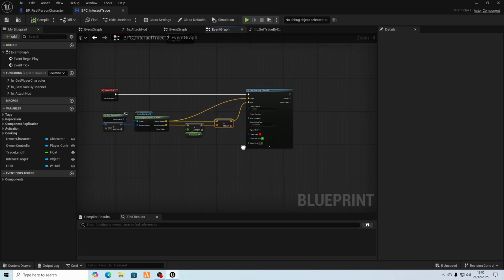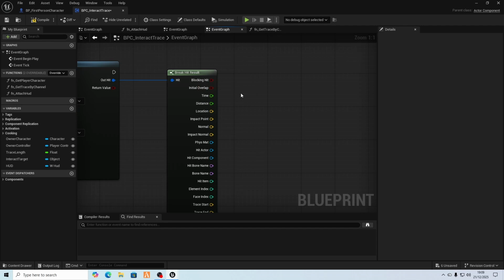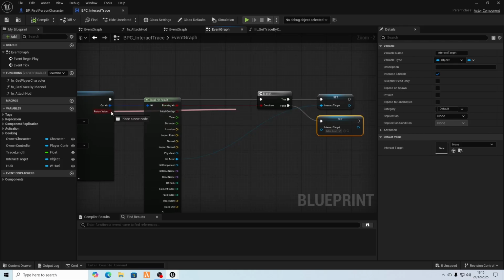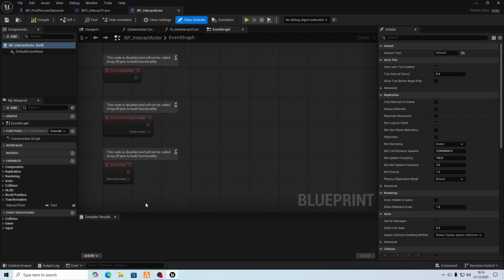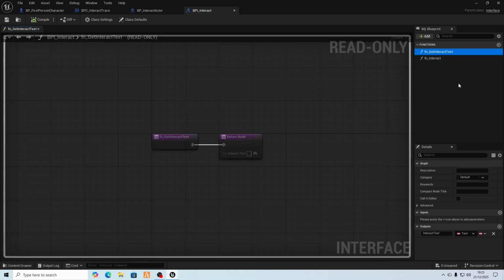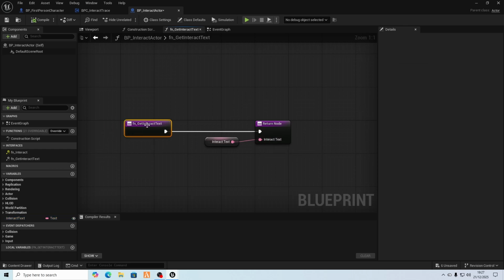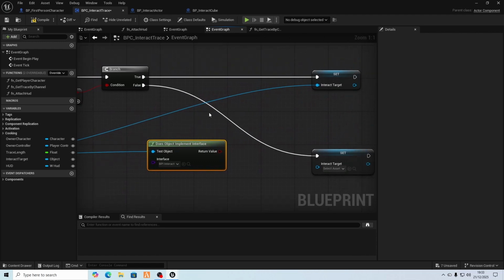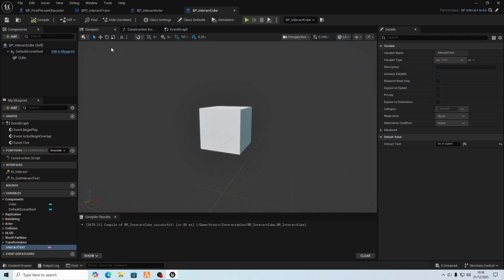Byte-Sized Tutorials: Interactions Part 2 - Interfaces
Welcome to the second episode in a series of bite sized tutorials around mechanics in the Unreal Engine.

Part 2 of the series will deal with Taking our trace and identifying and filtering objects we hit in the world.